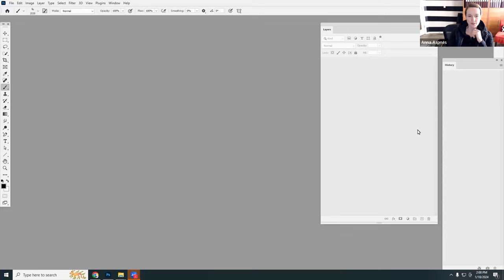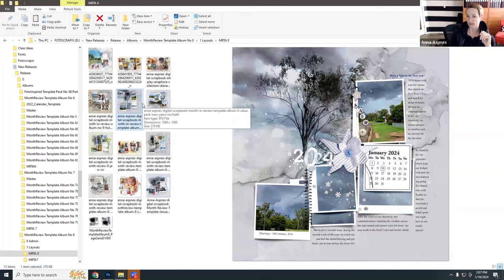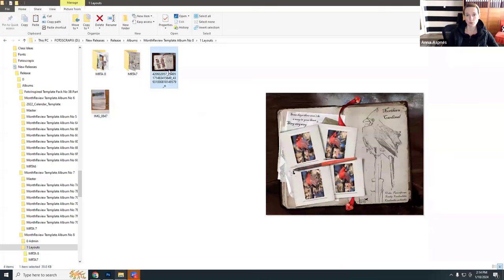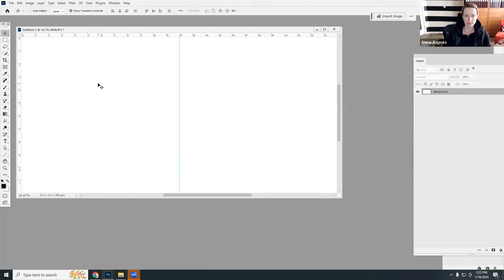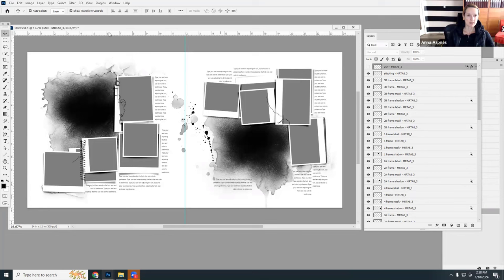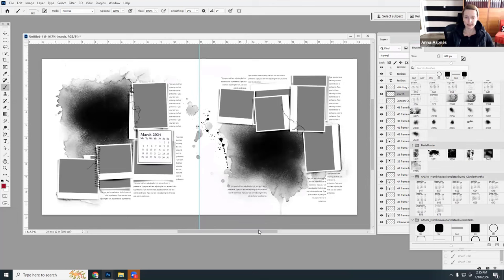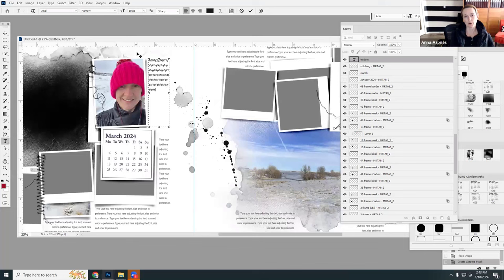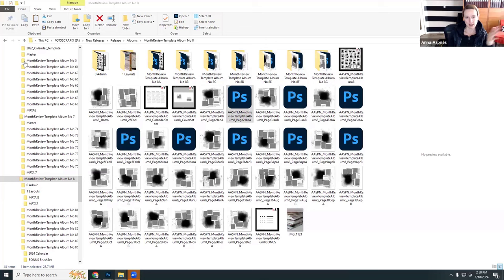Create a Simple Digital Scrapbook Photo Book In A Year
Creating a digital scrapbook album that can be printed in photo book format at the end of the year can be done with ease.

In this FREE, 1-hour class and inspiration session you will learn how to:

- Choose a Theme for your project based on your interest and photos.
- Create ONE double-page spread each month (or more if you choose) using a layered template collection of your choice.
- Add your photos and digital scrapbooking products in Adobe Photoshop or Elements.
- Keep the process SIMPLE and not make it harder than it needs to be.

One digital scrapbook page per month = 24 pages by the end of the year!

More Resources:
SAVE 50% MonthReview Template Album No. 8